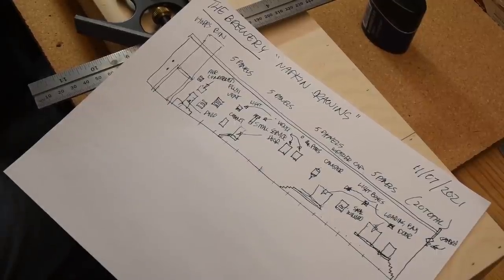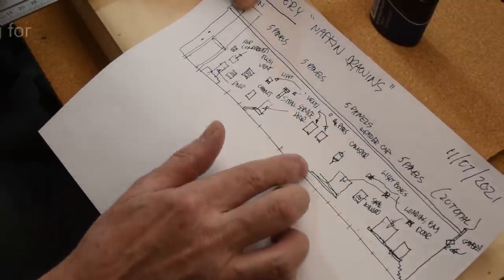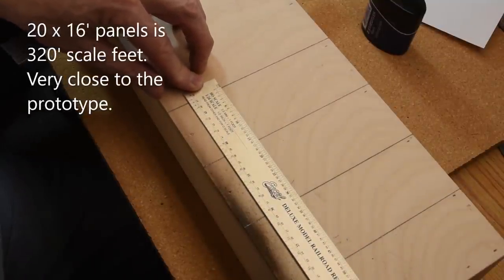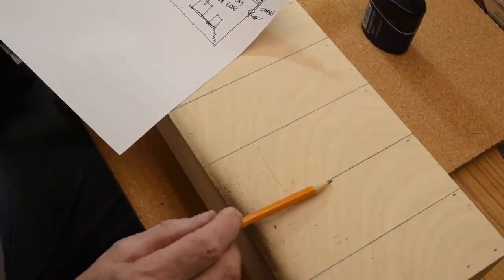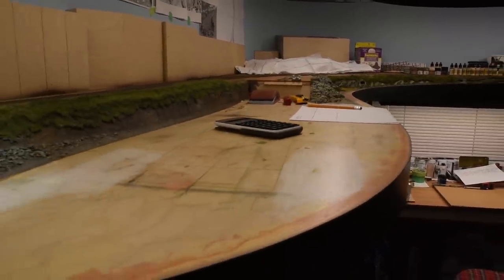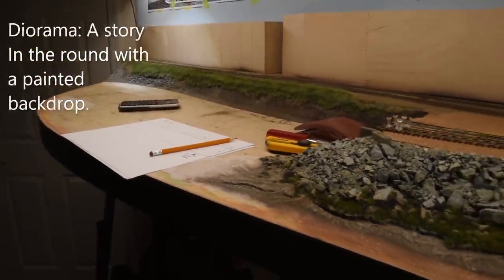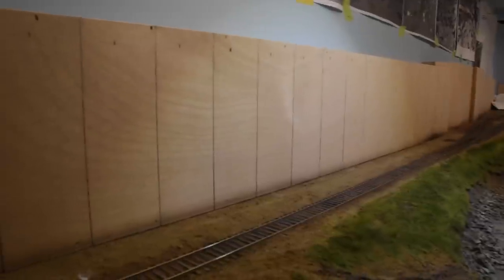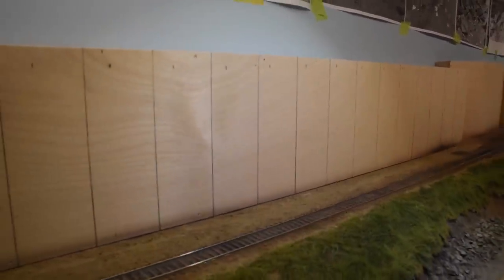The Brewery Build "Part 1" | River Road - Vlog #41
Time to build up the HO Scale Brewery Flat, for the north shore SRY rail line, with Boomer on the Annacis Island location. This is part one of a Vlog style build tutorial. Music: All I've Ever Felt All At